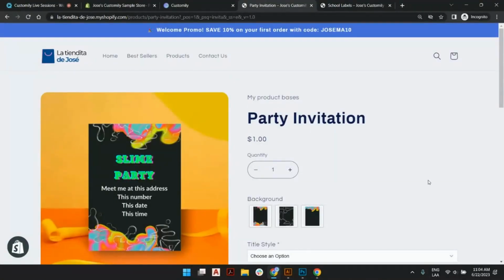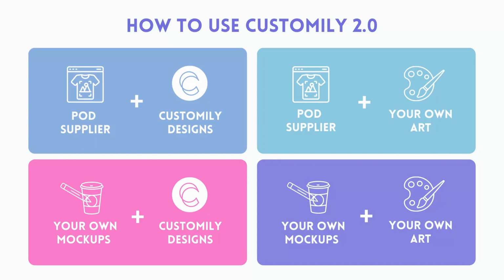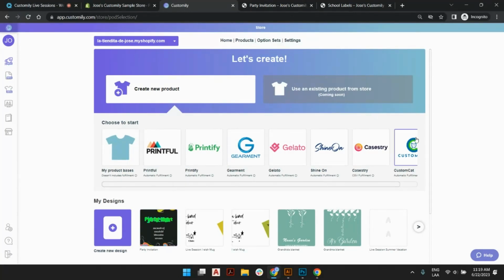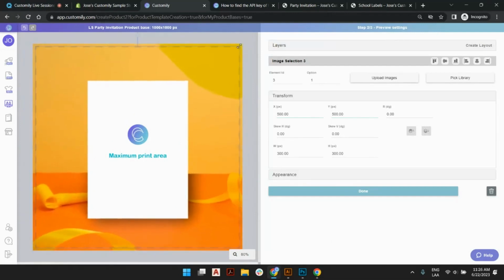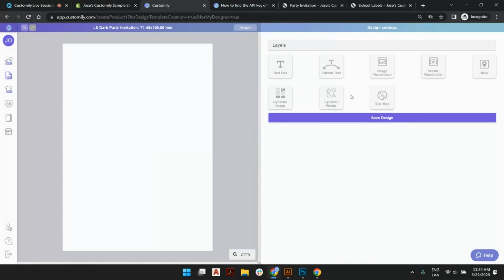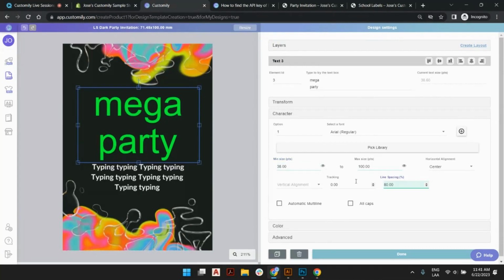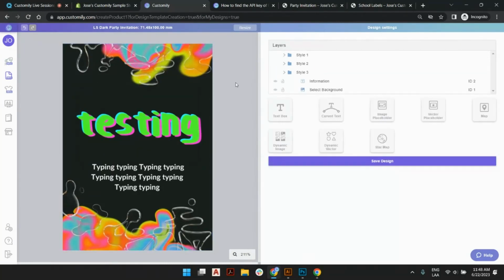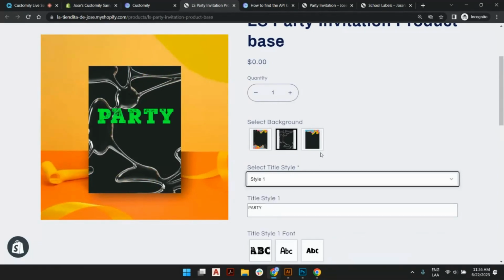Customily Live Sessions 022 - Using My Product Base + My Designs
📌 Content of this class:
▪️ 00:00 - Intro
▪️ 00:10 - What is Customily?
▪️ 10:13 - How does Customily work? Learn the basic concepts!
▪️ 17:25 - Working with MY PRODUCT BASES: How to create your own product mock-up.
▪️ 27:17 - Working with MY DESIGNS: How to create your own personalized design.
▪️ 44:07 - How to customize the OPTION SETS of a product to improve the product listing and offer a better shopping experience to the customer.